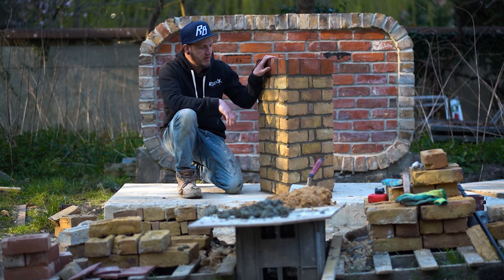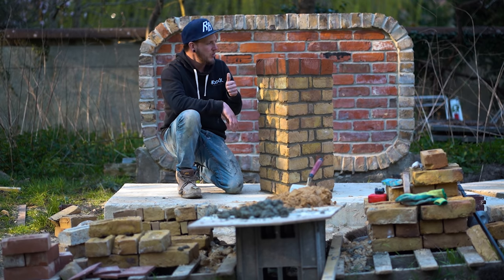BRICKLAYING - INCREDIBLE TRIANGULAR PIER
I test my bricklaying skills with this incredible triangular pier! The brick pier cap was made up as I went along and I think it came out quite well. This video was inspired by a comment I received on my "Angled brick corner" video where I was suggested to build a triangular pier. I thought I'd take it to the next level with an ornate pier cap. Hope you all enjoy the video🧱🤙

The hand tools I use:
Imex Brick Line
Ox boat level
Ox 8mm tuck pointer
600mm Stabila Level box
600mm Stabila Level std
1200mm Stabila level
1800mm Stabila level
1800mm Silverline level
Neodynium Magnet
Stanley 5m Tapemeasure
Fisco Brick Tape
Marshalltown 19-11 Trowel
Chalk line
Brick Brush
Gauging trowel
Bucket Trowel
Club Hammer 2.5 Lb
Club Hammer 5.5 Lb
Dust mask
Safety Goggles
Ear Defenders
Small builders square
Roofing Square
Framing Square
Wire Brush
Claw Hammer
Small Pry Bar
Jointing Iron
Scutch Hammer
Comb Chisel bits
Pointing trowel
Large Cold Chisel
Bolsters 2"
Cold Chisel
Footprint Line Pins
Sliding Bevel
Adjustable Spanner
Electrical snips
Bosch Laser Measure
Stanley Fat Max Bag